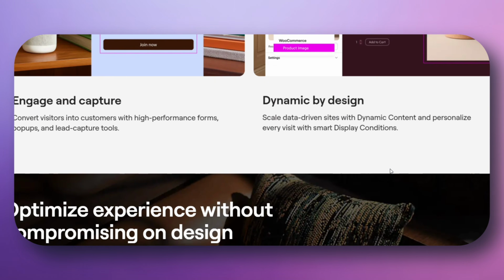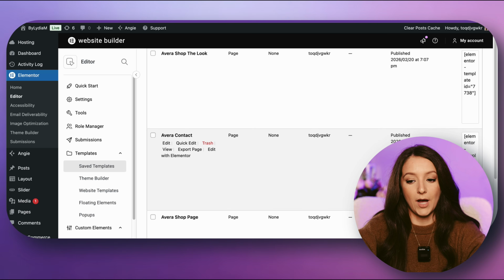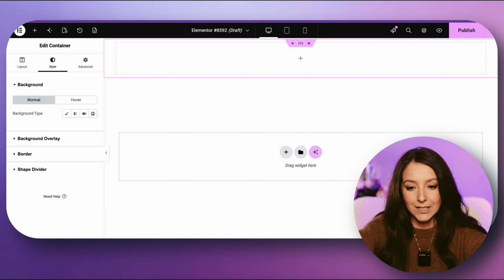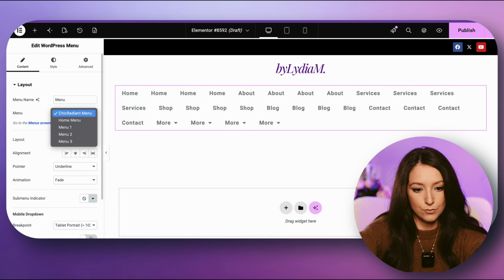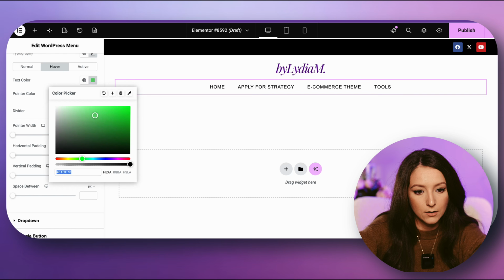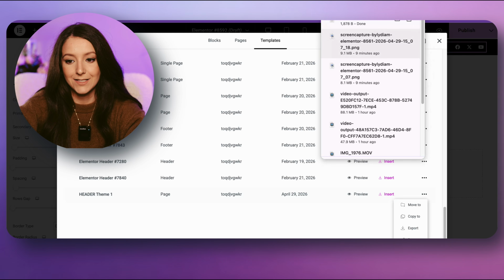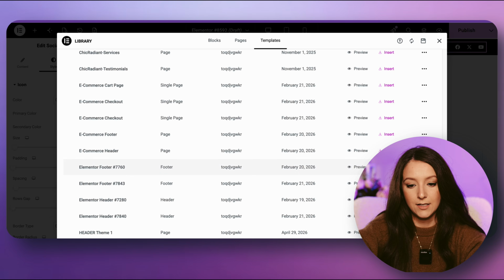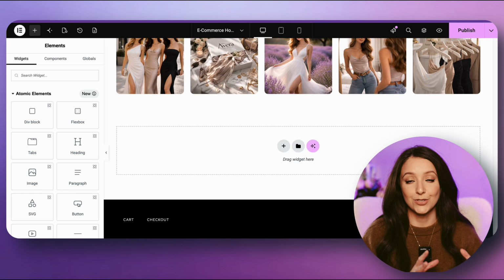How to Create and Sell Elementor Website Templates & Themes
✨ Start Building with Elementor One (Pro Builder, Accessibility, Image Optimization & More)
Make sure to use code Lidia5One!

In this video, I’m showing you how to create and sell Elementor website templates and themes step by step. We’ll go through how to choose a niche, plan template types people actually want, design them inside Elementor, package them in a more professional way, and think about how to position them as products you can sell online.

I also talk about how to build templates that feel more useful and more sellable, how to create for specific industries or business types, and how to think about branding, layout structure, and usability if you want your templates to stand out. This is especially helpful if you want to sell Elementor templates, website kits, WordPress themes, or digital design products for creators, freelancers, and business owners.

If you’ve been thinking about turning your web design skills into digital products, this video will help you understand a smart starting point for creating and selling Elementor website templates more strategically.

My Favorite Tools Ever:
🛍️ Build your E-Commerce Business with Shopify →

Great for selling memberships, digital products, courses, hosting communities, as well as automating bookings and marketing for your business.

🧡🧡 Get 2 Months of the Growth plan for the price of one (Offer available for new or existing Hobby and Pro users).

🤍 Selling as a Creator, but don’t want a website? Try Stan →
Also works for automating Instagram DMs!

🎙️ Typing takes too long? Try this voice dictation app →